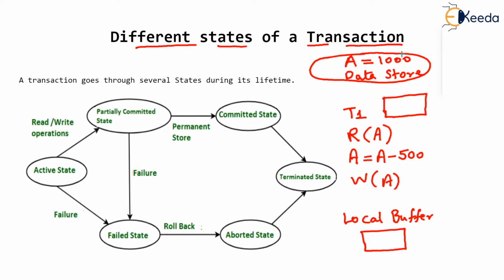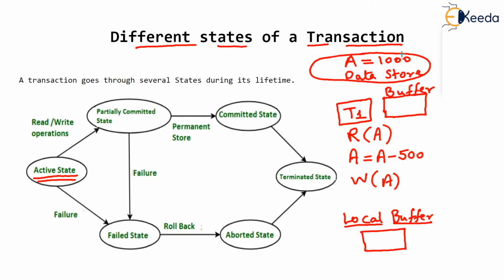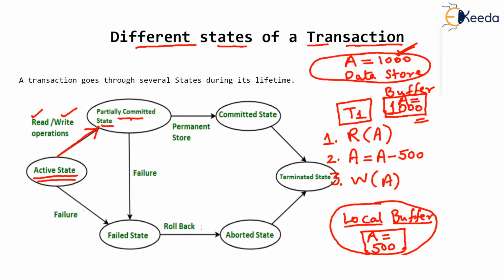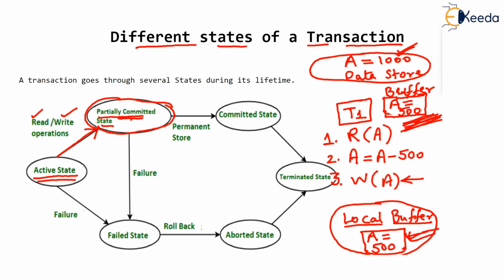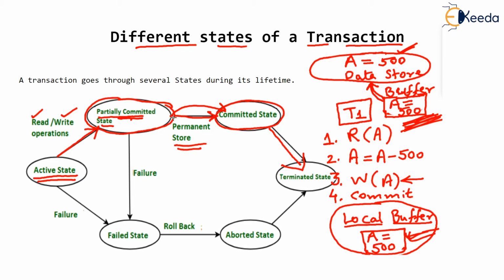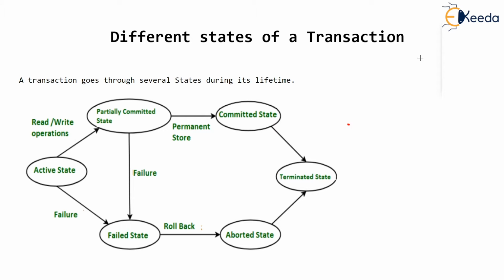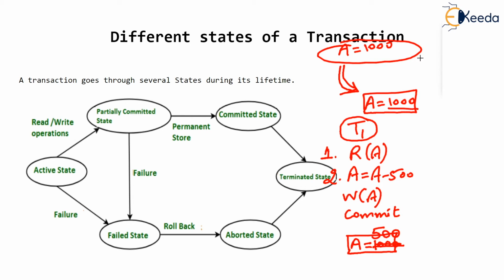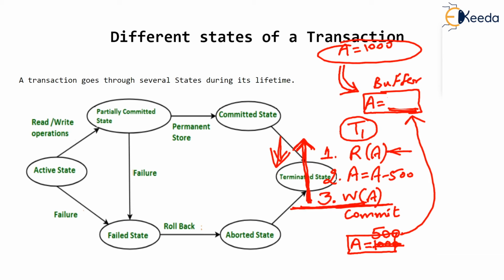Exploring Different States Of Transactions In Databases | GATE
In today's video, we delve deep into the intricate world of database management and explore the fundamental concept of "States of Transaction." Whether you're a budding programmer, a curious student, or an IT professional aiming to sharpen your skills, this video is tailored just for you.

In this informative session, we break down the various states a transaction can undergo within a database system. We start with the basics, explaining what transactions are and why they are crucial in maintaining data integrity. Then, we explore the essential states every transaction experiences - from the initial "Active" state, where data modifications occur, to the pivotal "Commit" state, ensuring changes are permanent, and finally, the "Abort" state, where transactions are rolled back in case of errors.

Happy Learning.